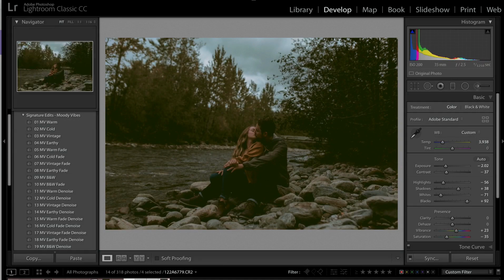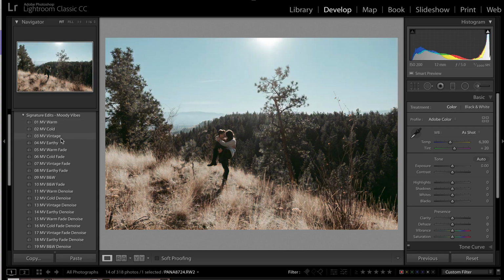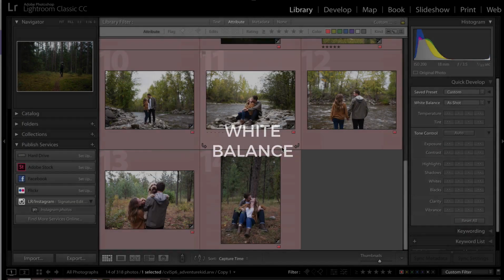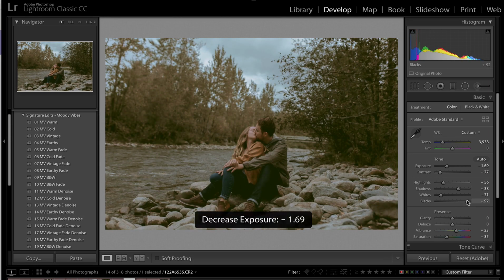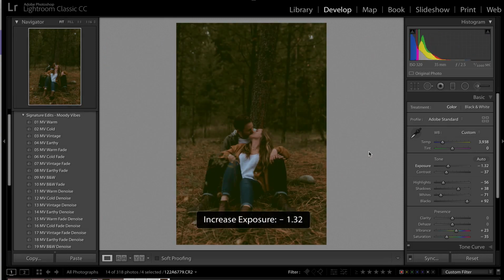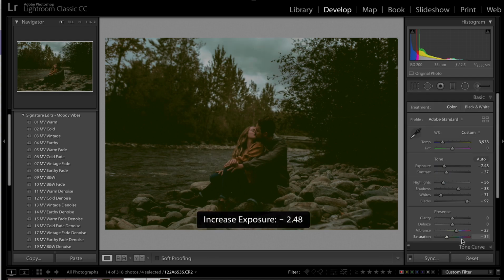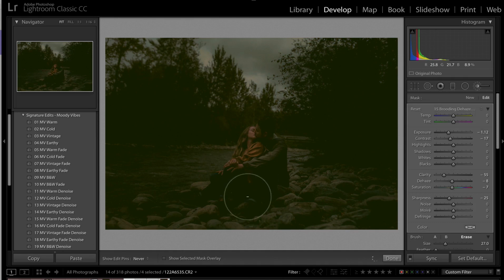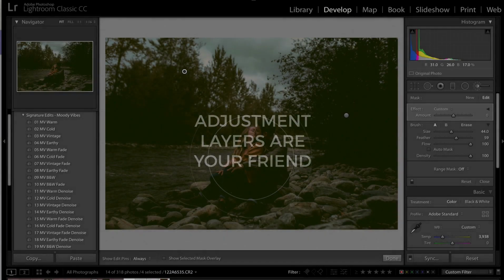5 Lightroom Preset Tips For Dark & Moody Edits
Learn how to edit in the Dark & Moody Style inside Lightroom. Here are our 5 key tips to editing your photos dark and moody - And getting the very most out of your dark and moody lightroom presets!

💻 **COMPUTER/EDITING**
* 16-inch MacBook M1 Pro + 16GB RAM 🍏
* 27-inch Apple Display 🖥️

**🎤 AUDIO**
* 1/8 inch extension to plug mic into camera 🔌